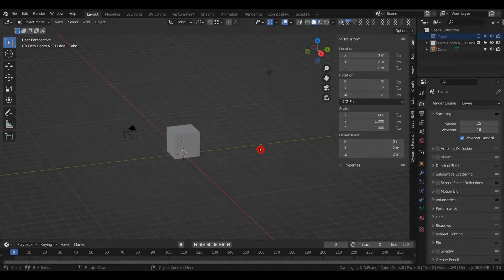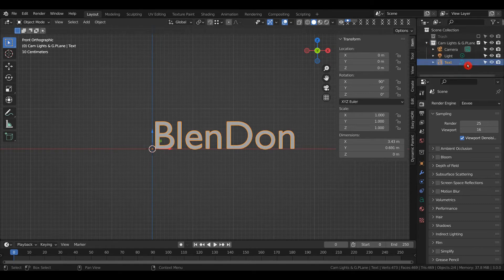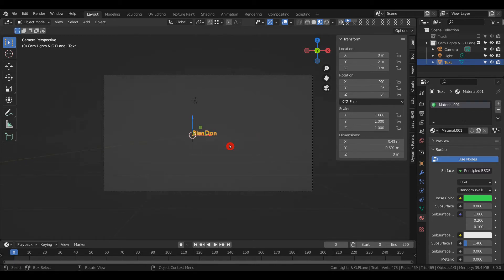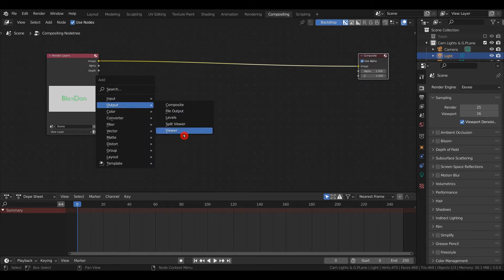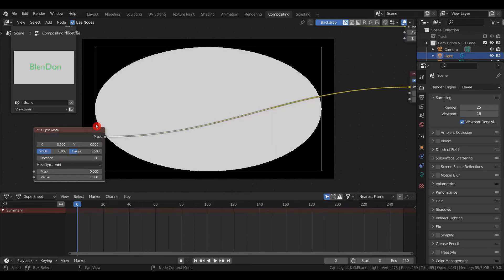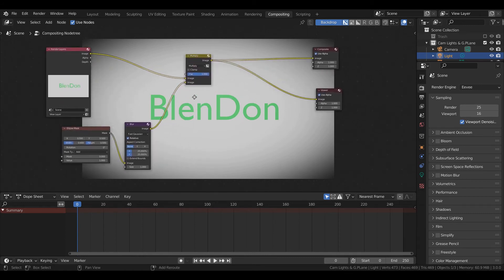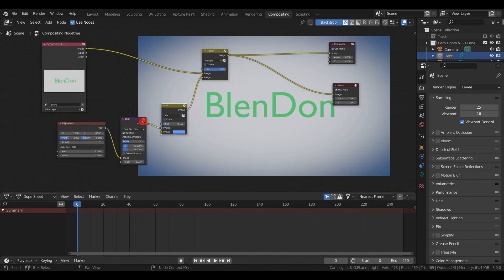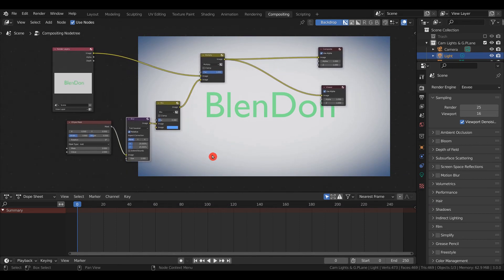Blender 3.0- How to Make A coloured Vignette In The Compositor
This tutorial is about how to make a Vignette in the compositor. Once the vignette is made, I then show you how to change the color of it if you wished to do so.